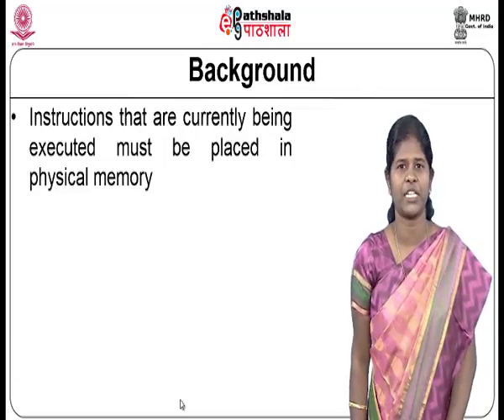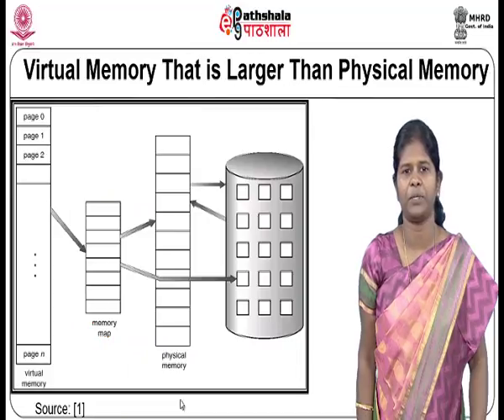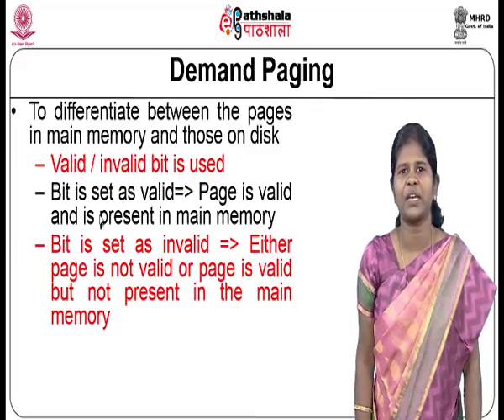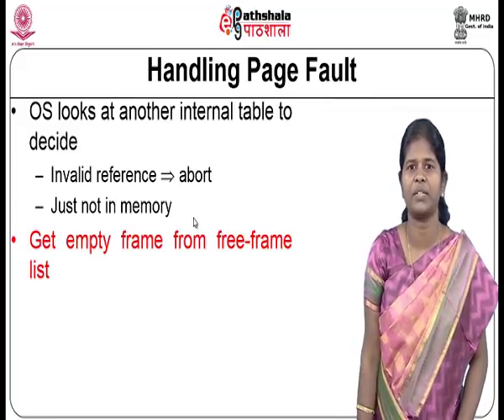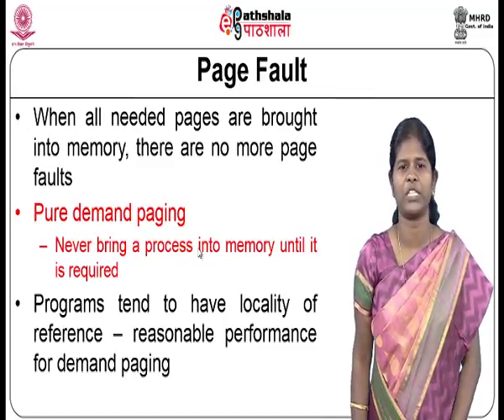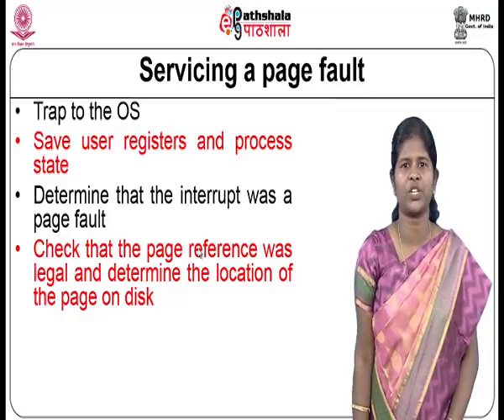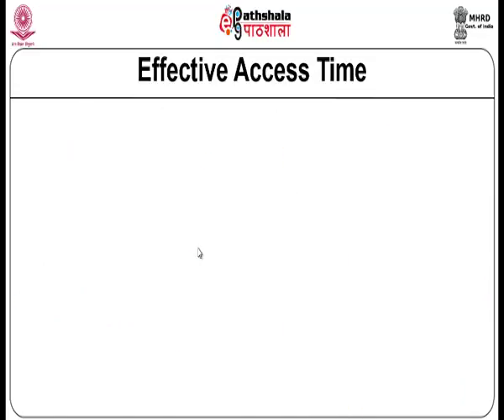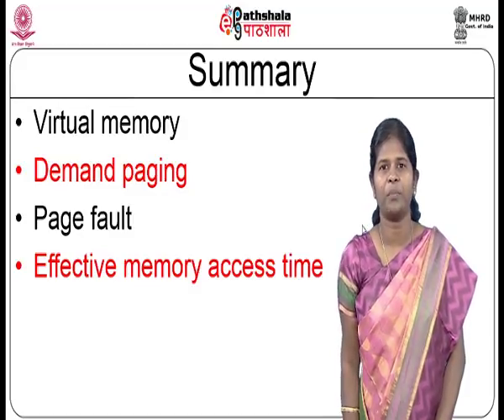Virtual Memory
Subject : Computer Science(PG)
Course  : Operating Systems